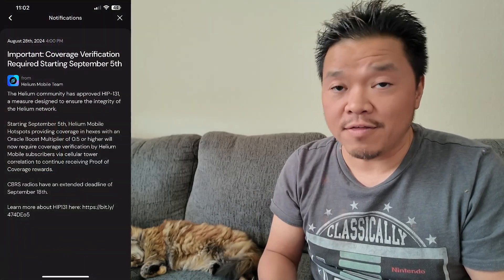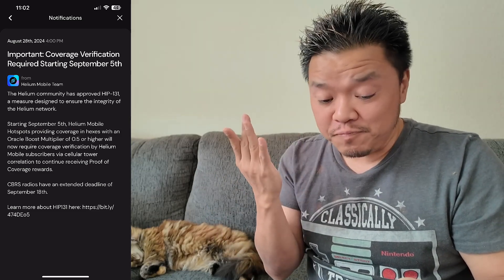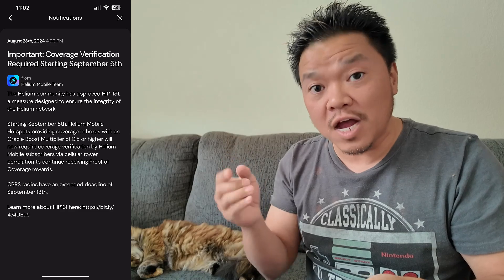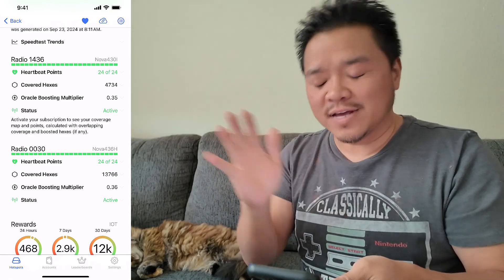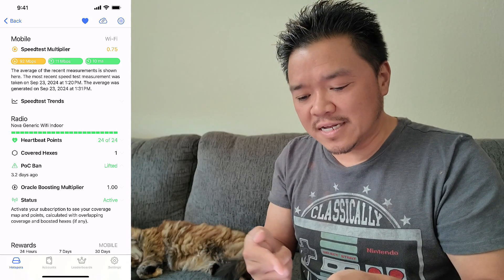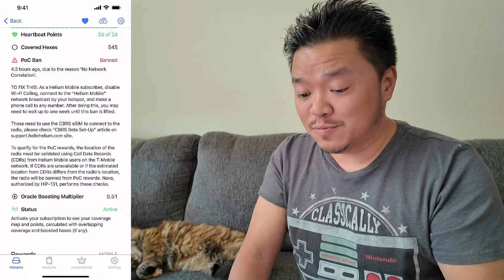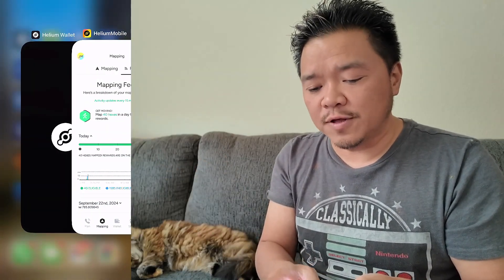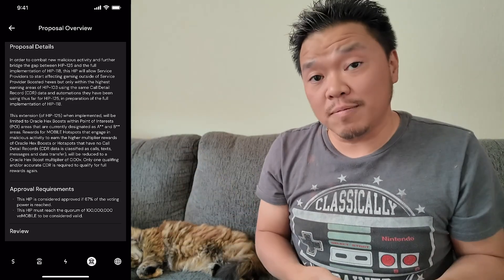Helium Mobile Mining After HIP-131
It's been a couple days since the requirements for HIP-131 were fully implemented. How are our hospots, radios, and mapping doing?